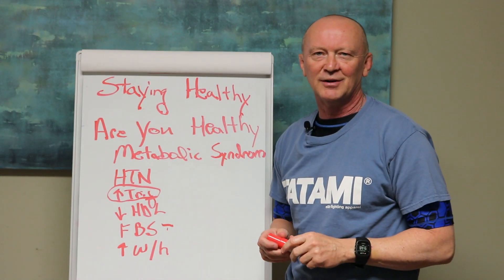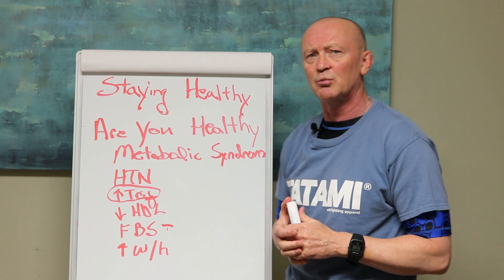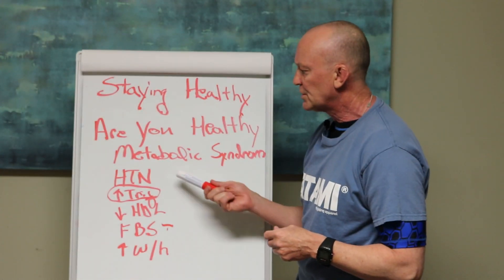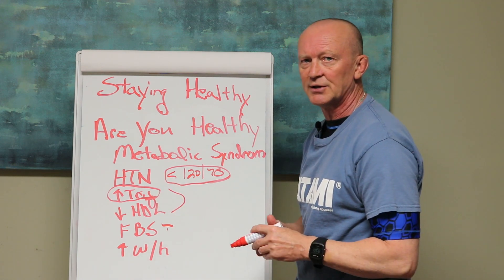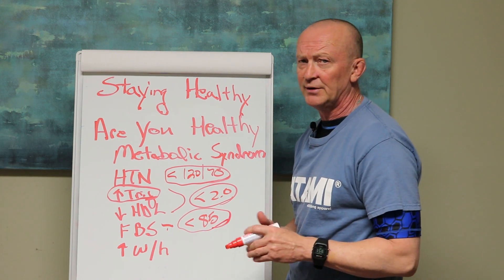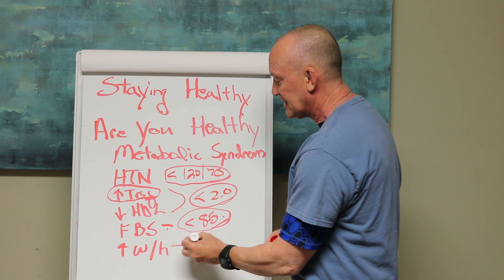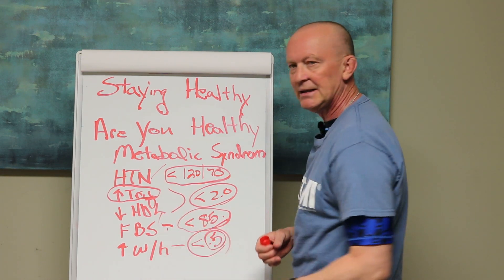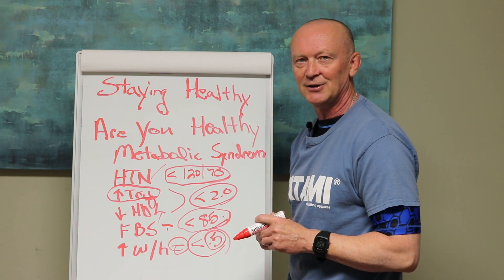Am I healthy? How I use the criteria for metabolic syndrome to answer the question.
In today's video I asked the simple question to all of my audience are you healthy.

A very simple way to answer this question is to look at the criteria for metabolic syndrome and assess how many of those criteria are positive with you.

The criteria for metabolic syndrome are listed below:
1. Hypertension
2. Elevated triglyceride levels
3. Decreased HDL level
4. Increased or elevated fasting glucose levels
5. And an increase in waist to height ratio

For the first criteria I like to see blood pressures below 120/70 so that gives you a good idea of where you're at on that particular criteria.

Number two above is elevated triglyceride levels and I really like to see that level below hundred. I like to group number three which is decreased HDL with triglycerides because I really like the triglyceride to HDL ratio. I like to see that ratio below 2.

Fasting glucose levels I like to see below 85 and I really recommend all of my patients to obtain a home glucose monitor and begin checking your glucose levels once to twice a week in the morning.

Number five is actually one of my favorite free test that you can perform on your own and that's the waist to height ratio. Simply take a tape measure and measure around your umbilicus and divide that by your height want to see that number below .5.